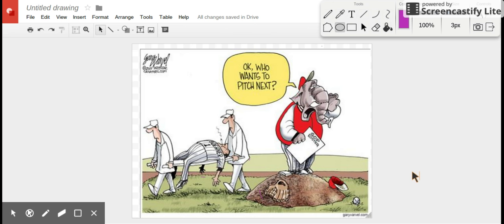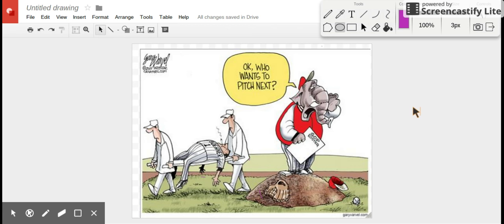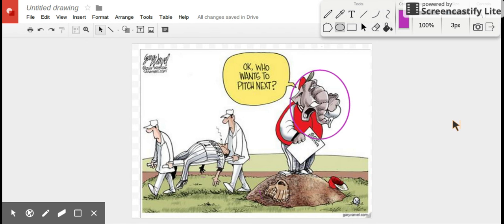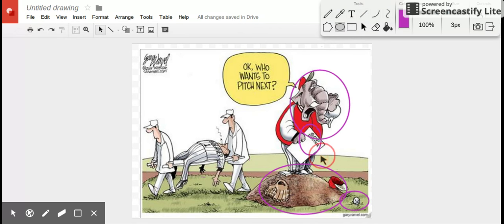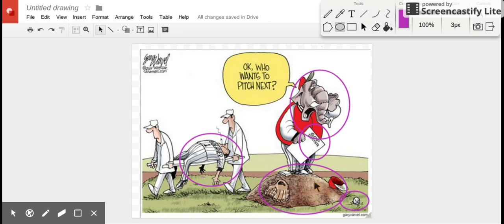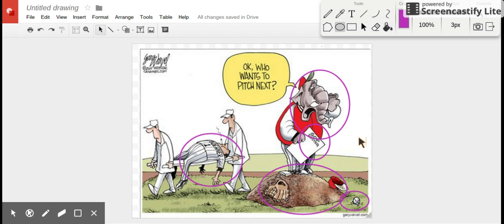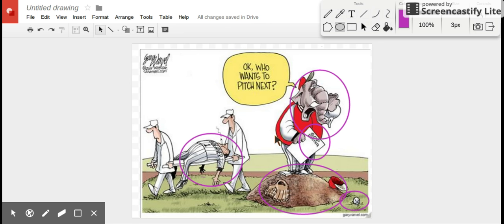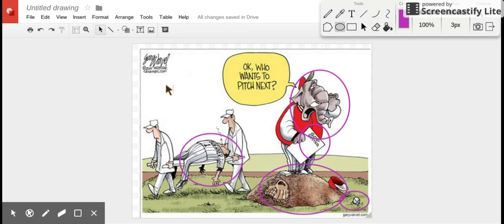Elements of a Political Cartoon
A current political cartoon is being used to point out the elements most commonly used by political cartoonists.